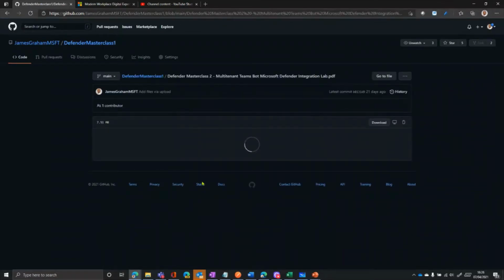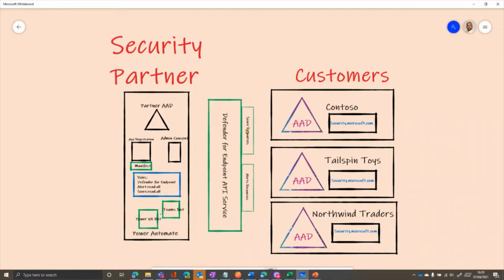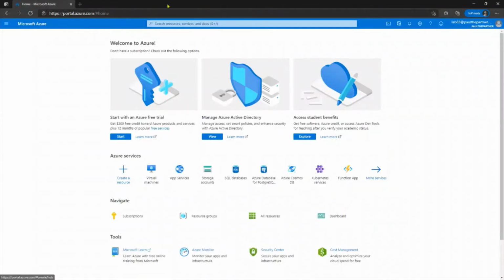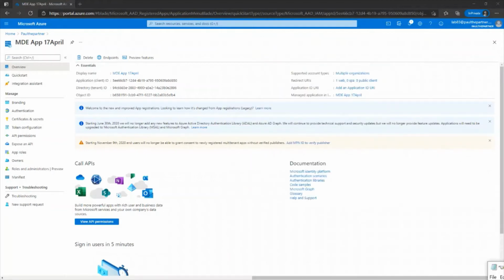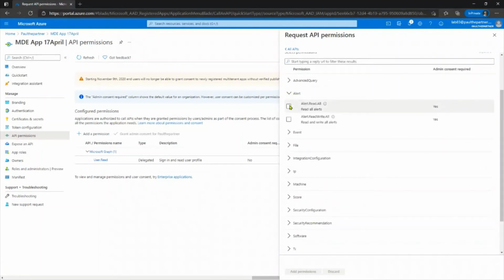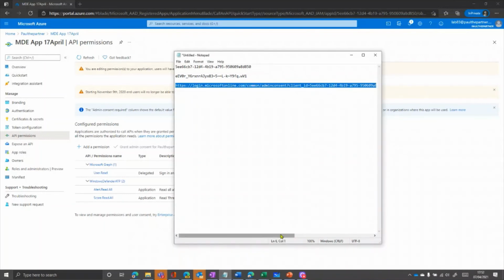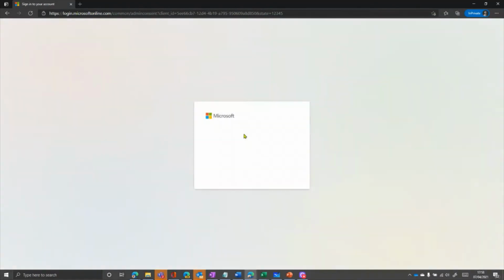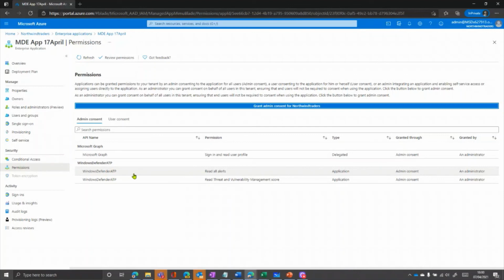Microsoft Defender Masterclass II - PVA Bot for MDE - Part 1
In this video I take you through the Power Platform MDE Integration lab from Masterclass 2.
This lab takes place over 3 parts. In Part 1 I take you through the App Registration and Authorisation against each customer tenant.
for updates and lab docs.